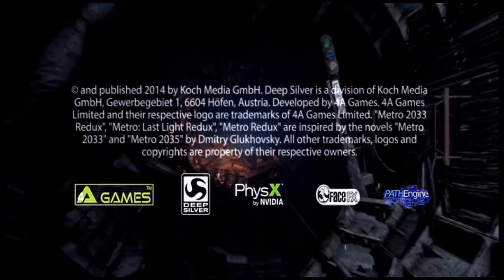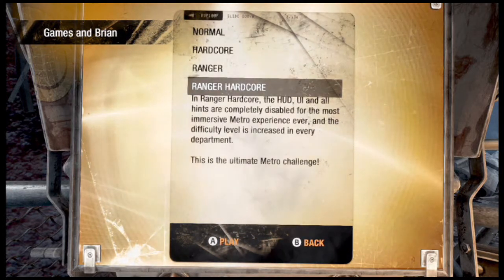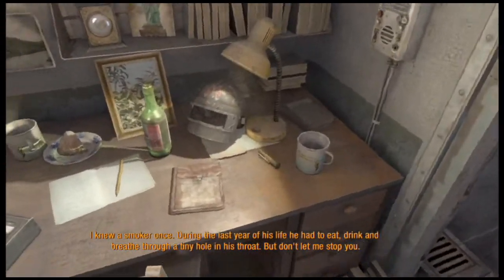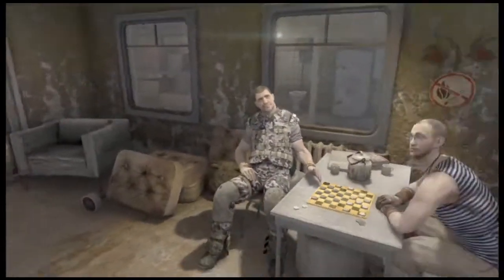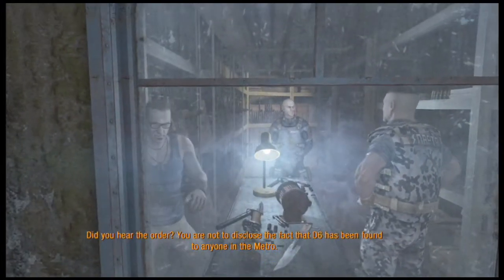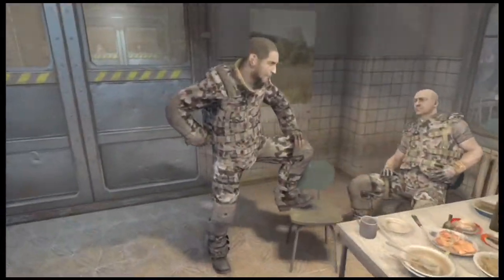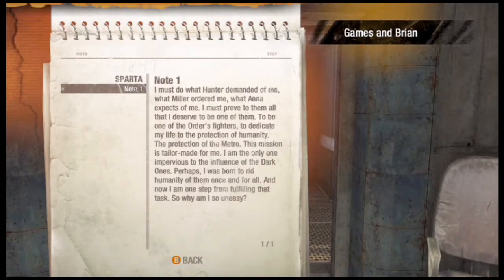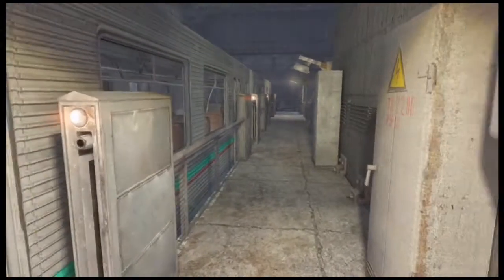Metro Last Light Redux Part 1: SPARTA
This is my Walkthrough for the title, Metro Last Light Redux, played on the RANGER HARDCORE mode difficulty setting and played on the Xbox One with the definitive version "Metro Redux".  This title is also available for the Playstation 4 and PC. The original title, Metro Last Light, is available on the Xbox 360, Playstation 3, and PC and it should be noted that there are many changes between the original and Redux versions.  In this Walkthrough, I will show you the location of every single Diary Note, as well as every musical instrument.